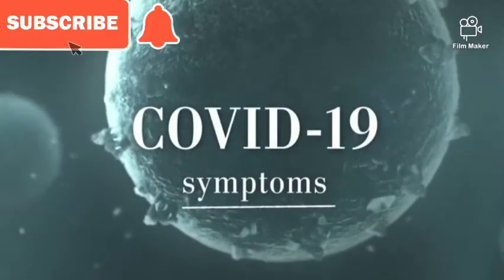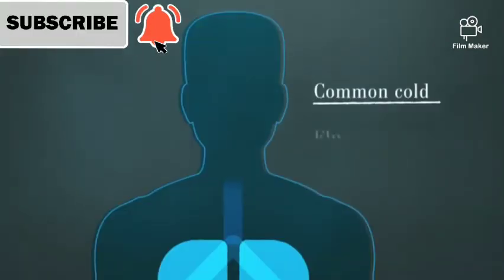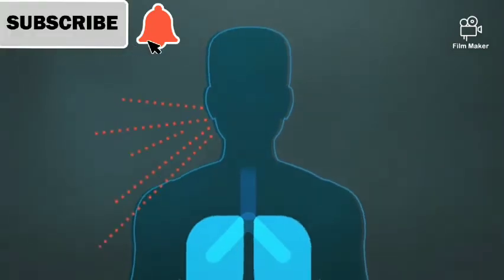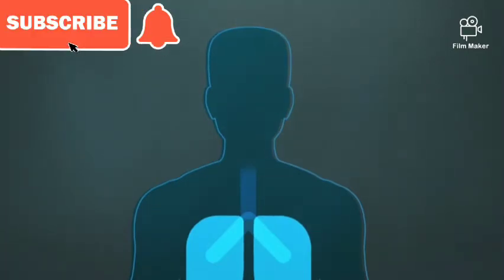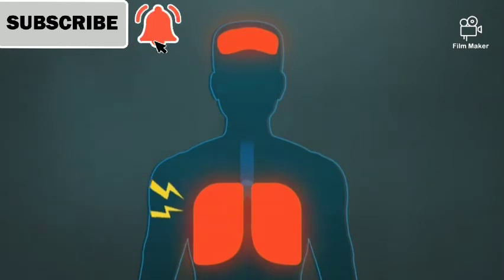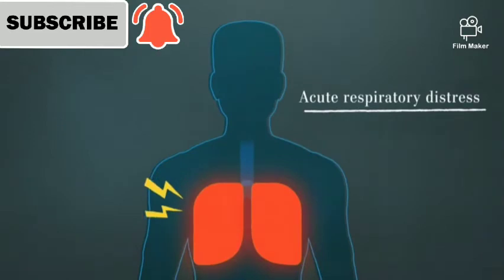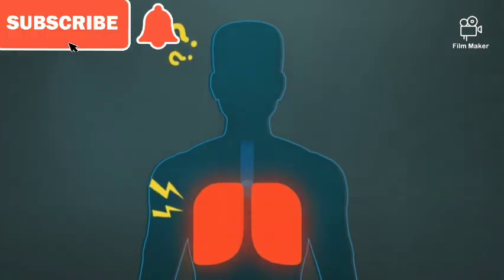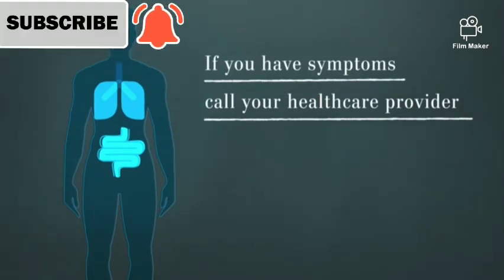COVID-19 Sign and symptoms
دکویډ۱۹ ناروغی اعراض اوعلایم